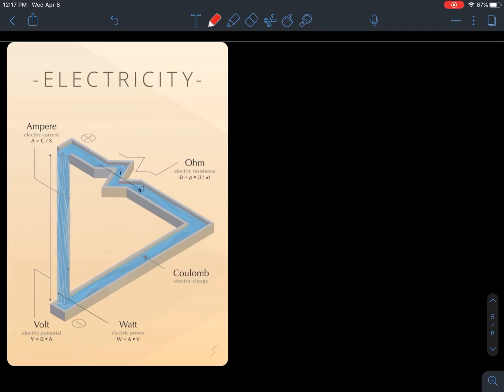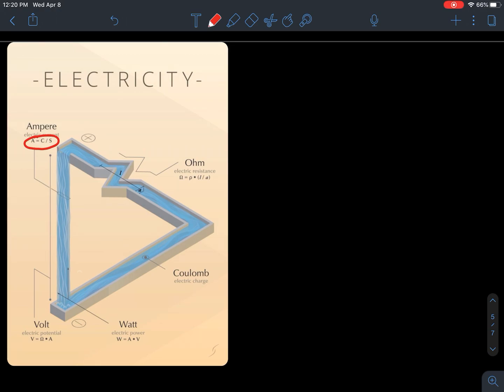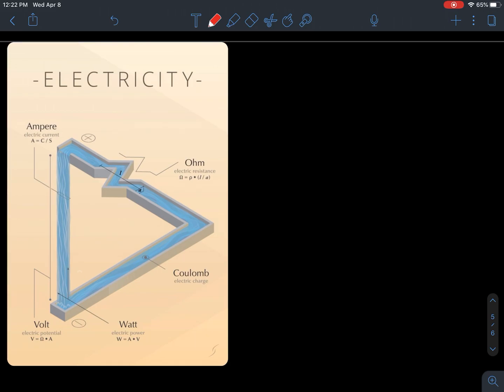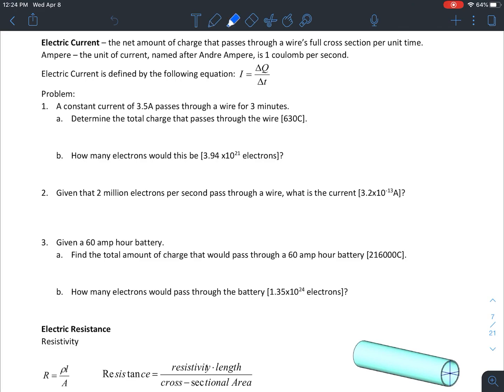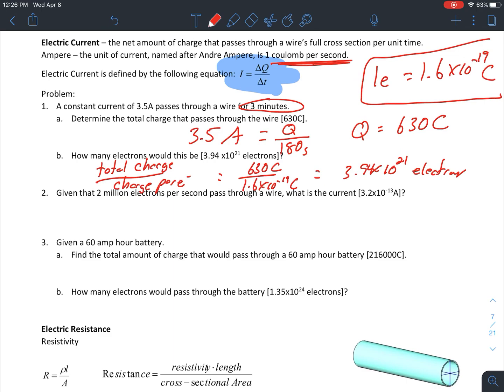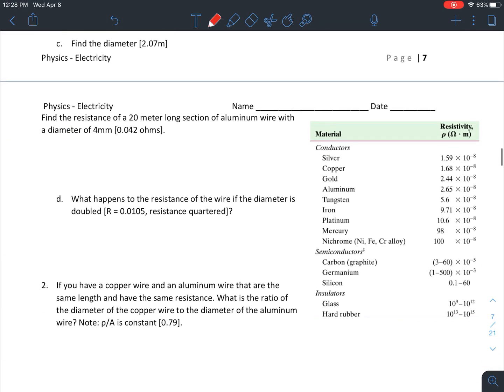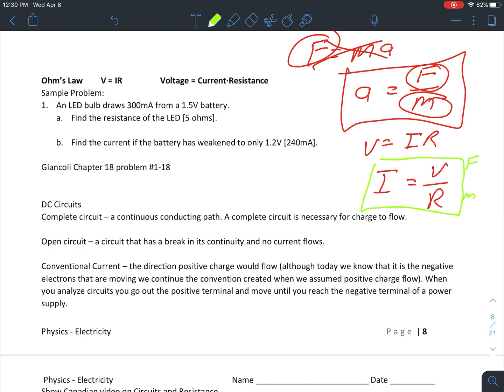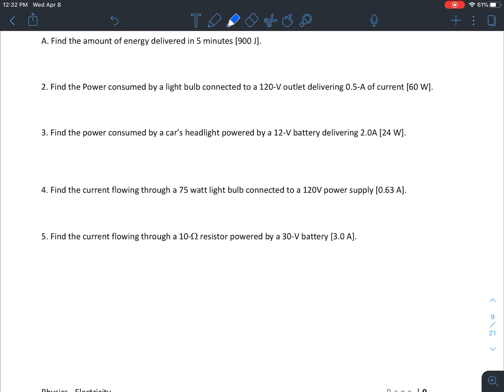Electricity packet pages 7-9 (Ohm’s Law)